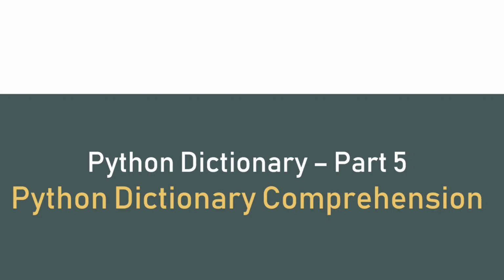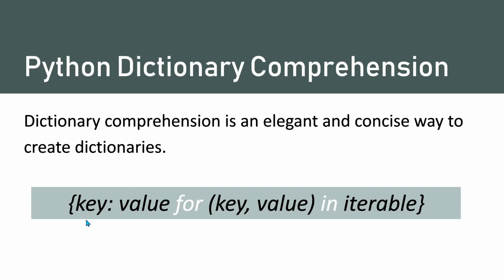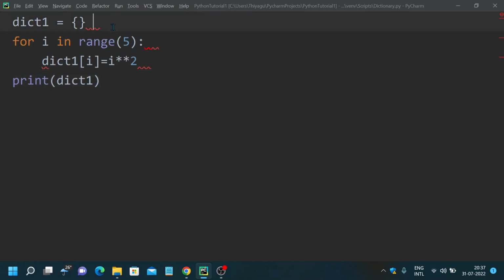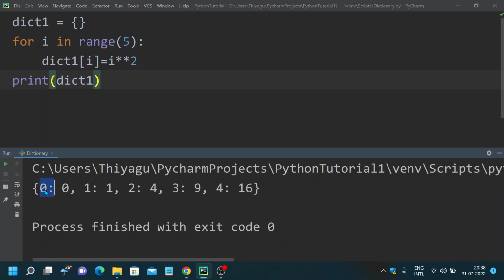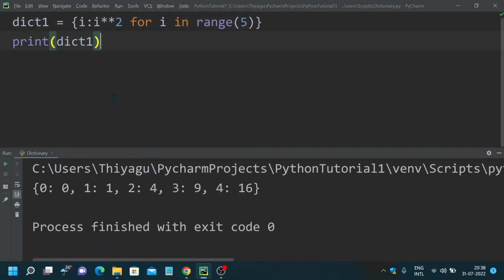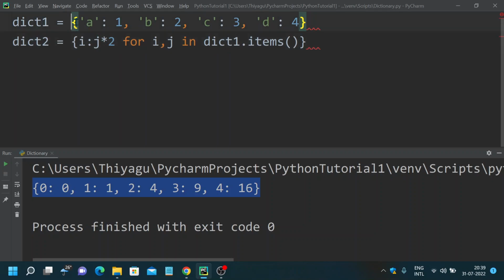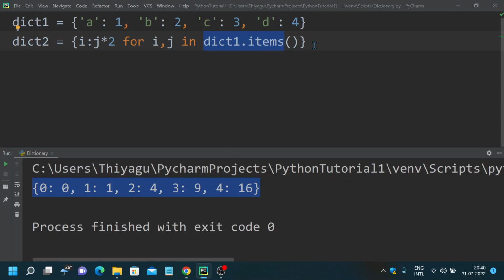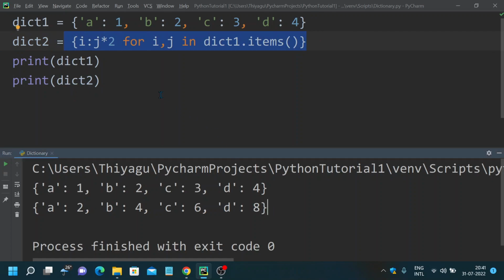𝔻𝕚𝕔𝕥𝕚𝕠𝕟𝕒𝕣𝕪 𝕔𝕠𝕞𝕡𝕣𝕖𝕙𝕖𝕟𝕤𝕚𝕠𝕟| Python Dictionary: Part 5 | Python Beginners Tutorial | An IT Professional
This is part 5 of Python dictionary video, which provides clear explanation about how to create and work with Dictionary comprehension